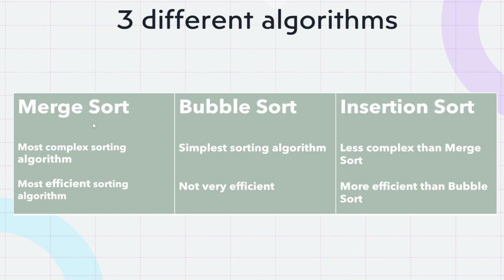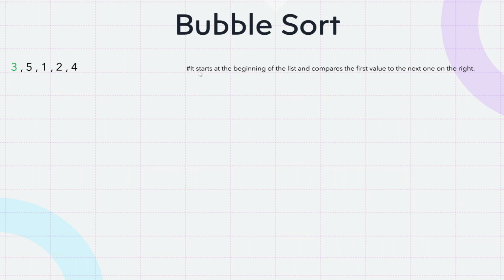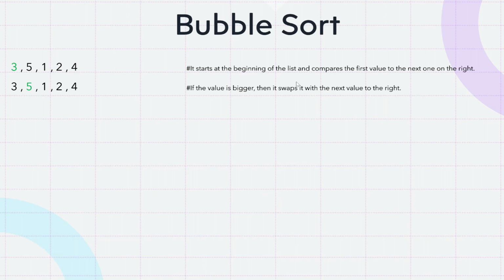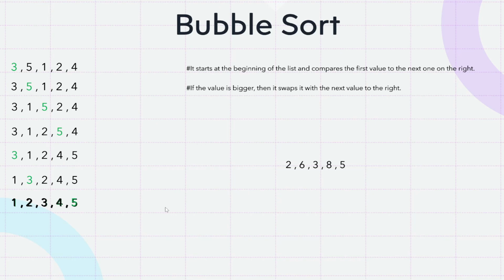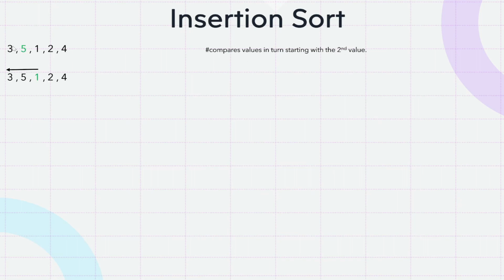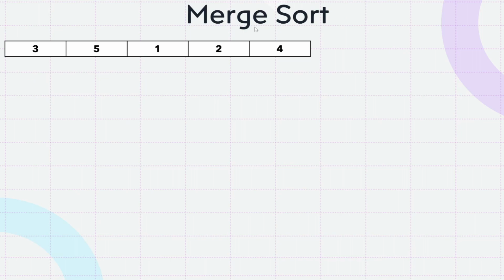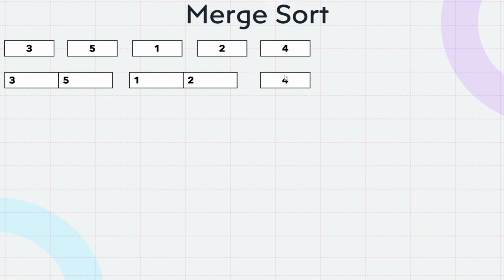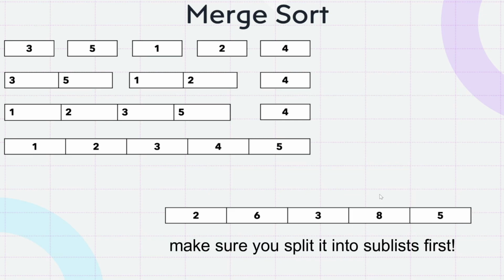GCSE Computing Lesson: Sorting Techniques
Hi guys i hope you like my first video 🥰